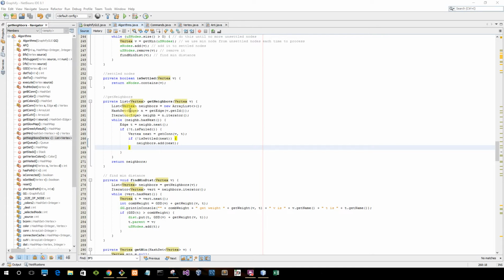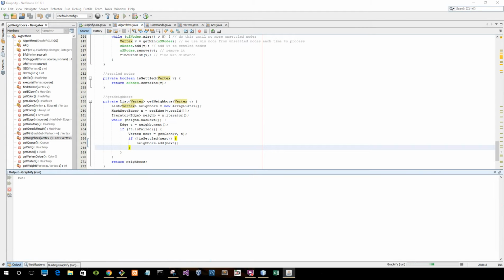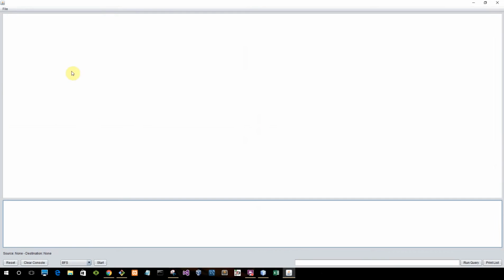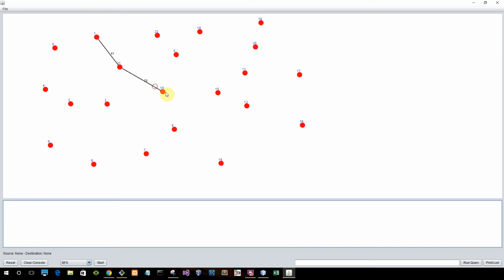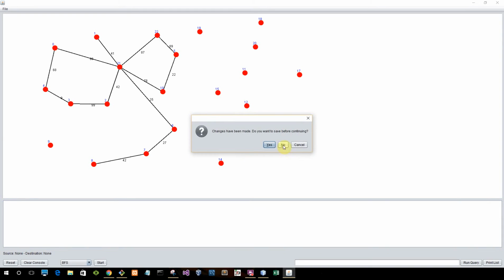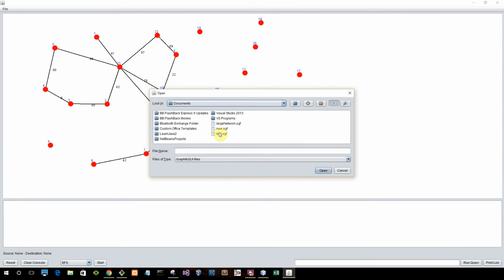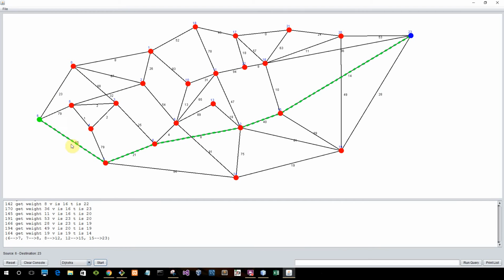BFS/DFS/Dijkstra Graph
Update on graph application. Now with Dijkstra's algorithm and ability to fail nodes